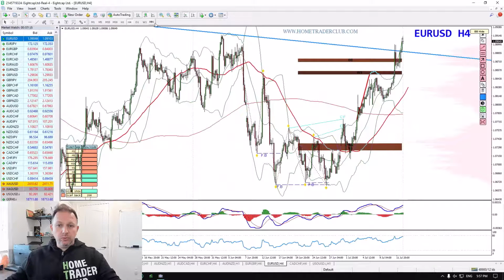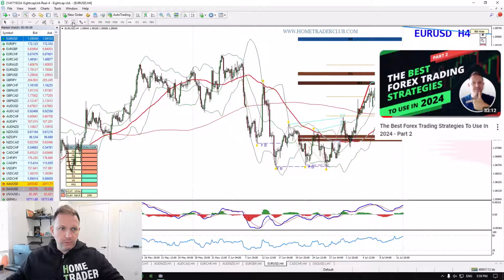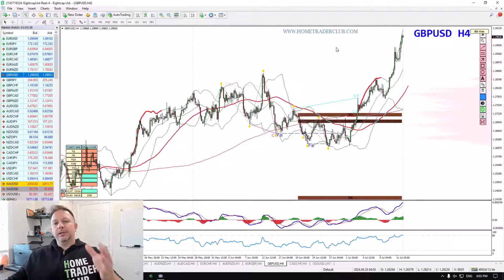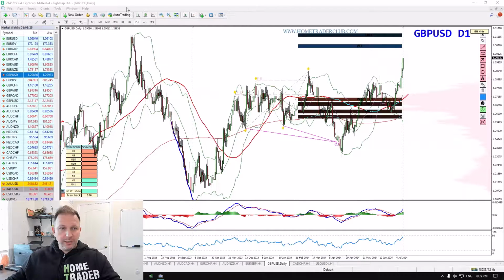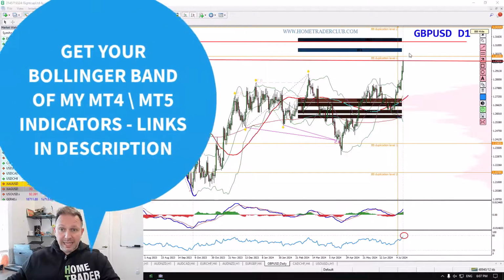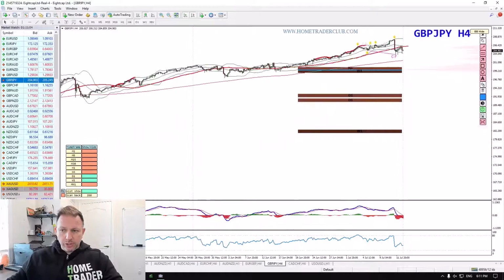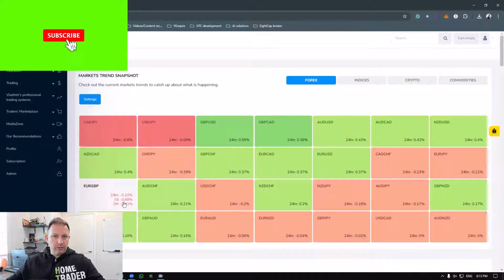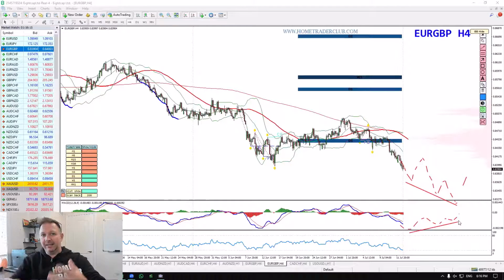Forex Weekly Forecast - EURUSD, GBPUSD, GBPJPY, EURGBP - 15 July 2024 - By Vladimir Ribakov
📈 Welcome to my weekly forex forecast for 15 July 2024, with Vladimir Ribakov from Home Trader Club!

💻 The pairs covered in this video:

EURUSD analysis and trading plan
GBPUSD analysis and trading plan
GBPJPY analysis and trading plan
EURGBP analysis and trading plan

📹 In this video, I analyze and review the recent market events, conduct in-depth analyses of several intriguing currency pairs, and generously share my invaluable strategies for potential trading opportunities. Embrace the Home Trader Club community to elevate your trading education and seize real-time opportunities.

** Not for US, AU traders!

⏱️ Timestamps:

00:00 - Introduction & Special offers with EightCap broker
00:41 - EURUSD Analysis and Trading Plan
06:21 - GBPUSD Analysis and Trading Plan
12:09 - GBPJPY Analysis and Trading Plan
15:27 - EURGBP Analysis and Trading Plan
19:04 - Summary & Invitation To Home Trader Club

💬 I welcome you to share your thoughts and opinions on the discussed currency pairs in the comment section below.

I wish you a successful trading week ahead, and see you soon! 📈

Best regards,